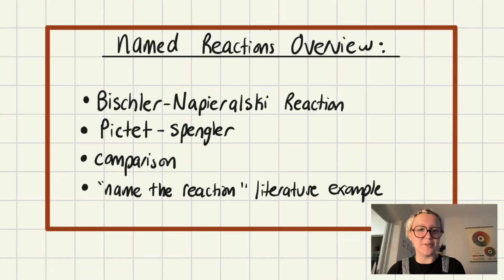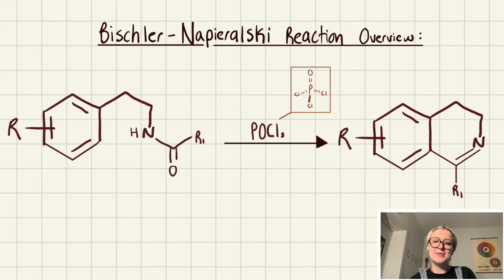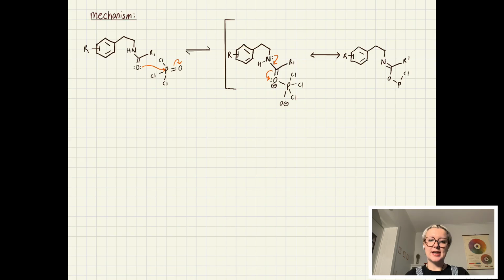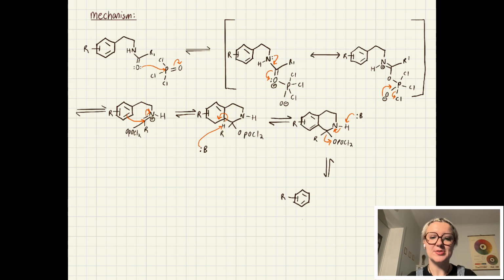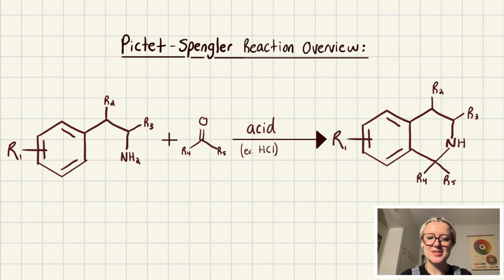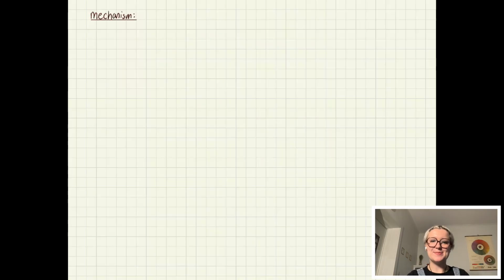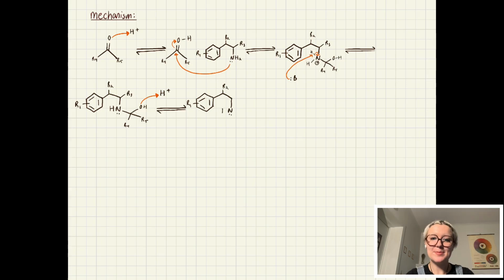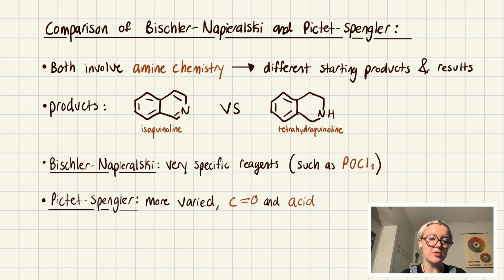Pictet-Spengler Name Reaction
Video created by India Buff for CHEM 347 (Hobart and William Smith Colleges).